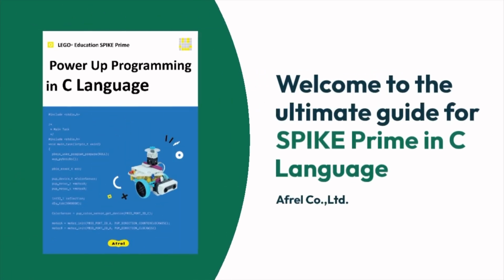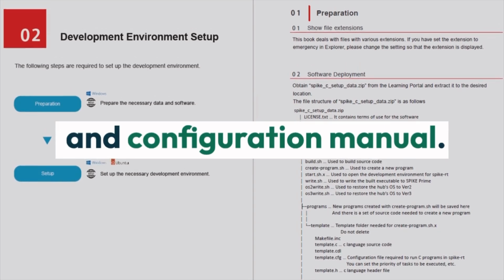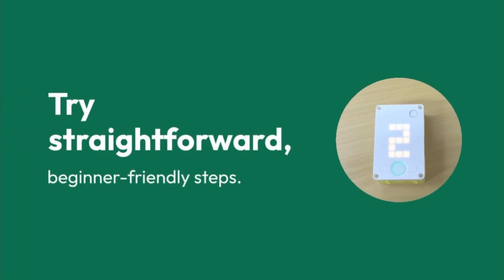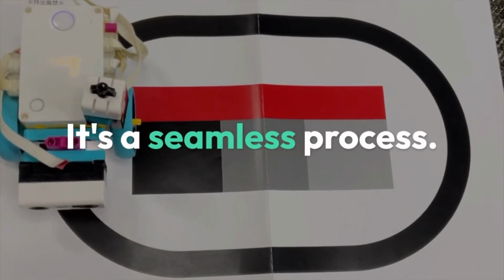Guide to running SPIKE Prime in C language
Get Ready to Power Up SPIKE Prime with C Programming!

In this video, you'll get a glimpse into the fundamentals of controlling SPIKE Prime with C programming.

If you've been eager to bring your SPIKE Prime to life with C language, this introduction is designed just for you.
Discover how easy it is to start coding, building, and creating hands-on projects.

Level up your skills and bring your ideas to life with SPIKE Prime!